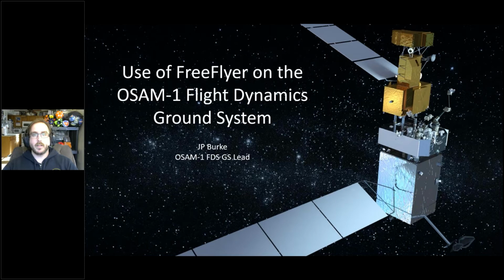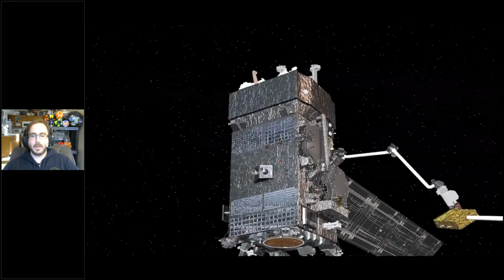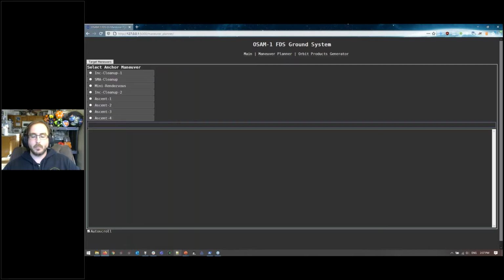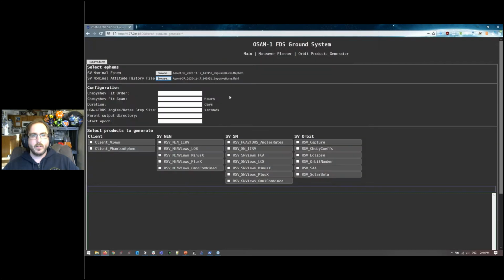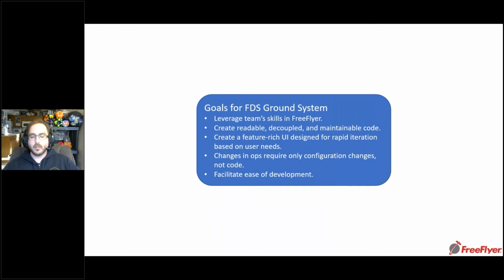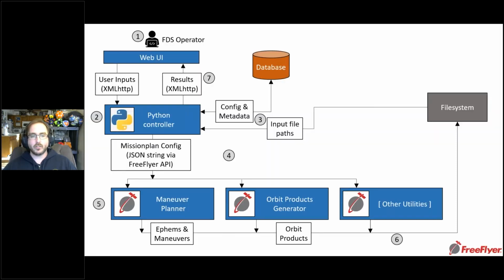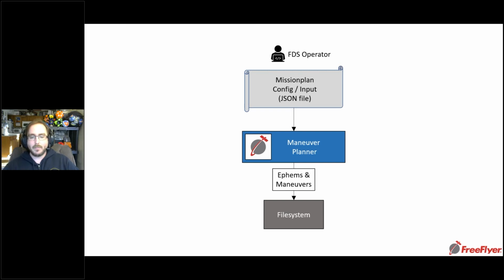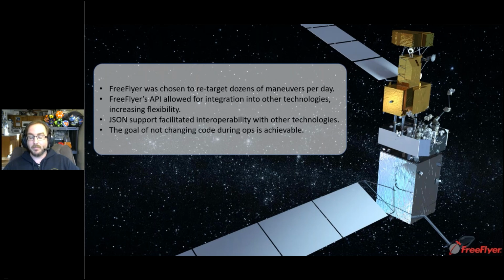FreeFlyer Expo 2020: FreeFlyer for Operations: OSAM-1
In this session of the FreeFlyer Expo 2020, we discuss how FreeFlyer is used as the astrodynamics tool of choice in NASA's robotic servicing mission OSAM-1.